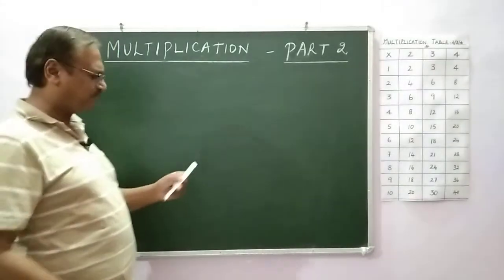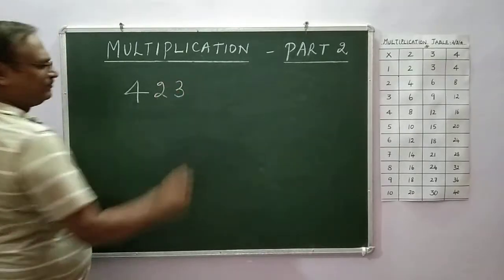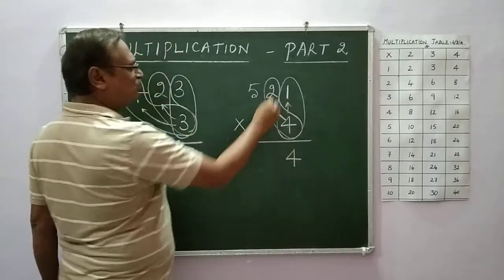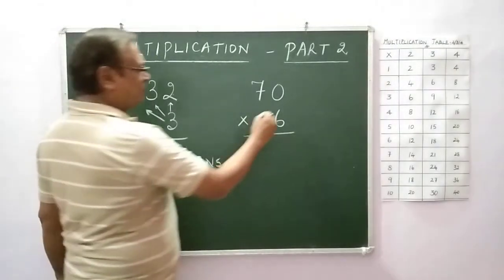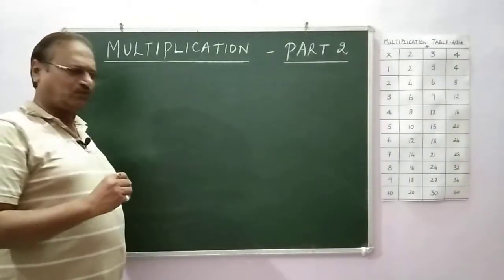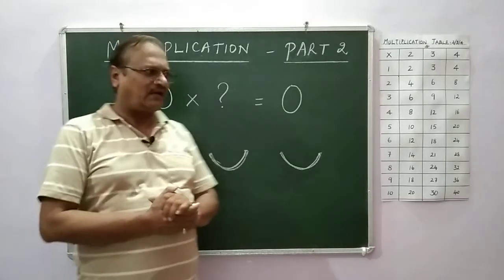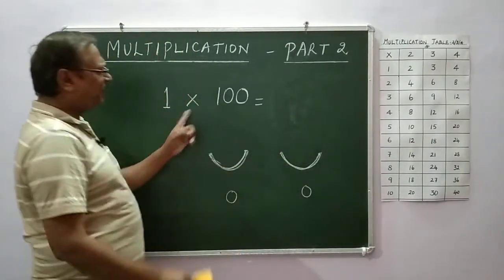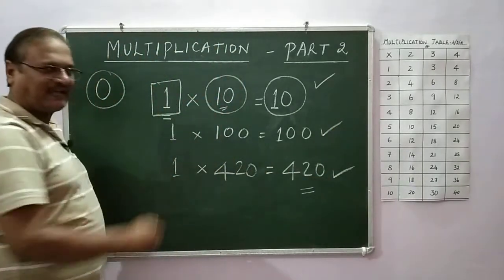Multiplication by 1 digit Without Carrying over